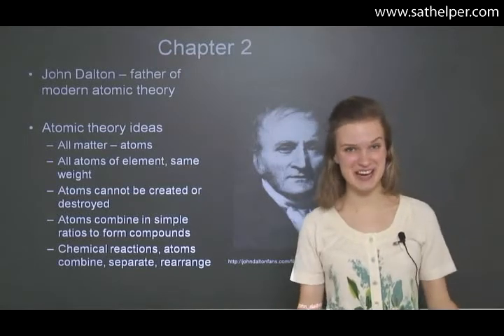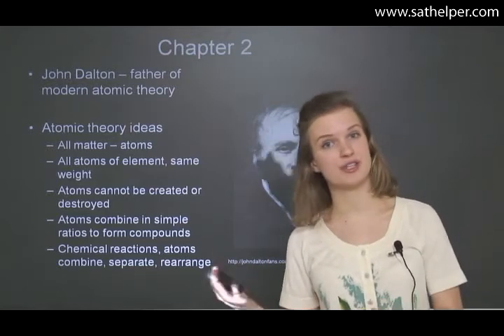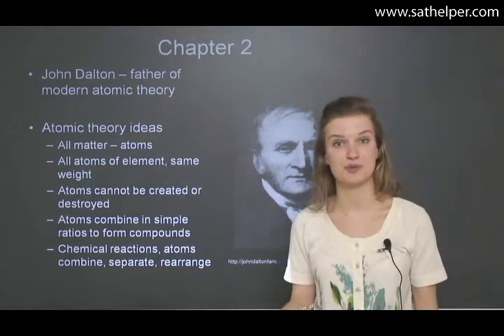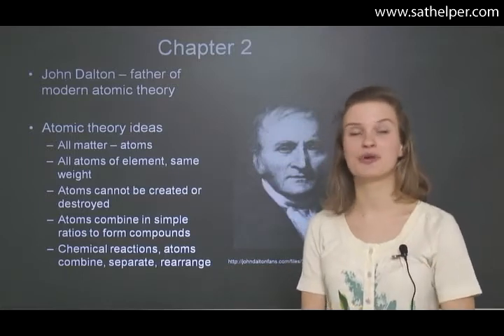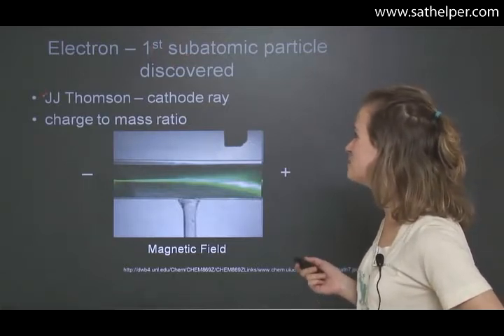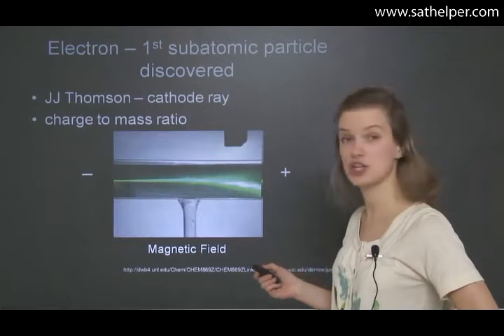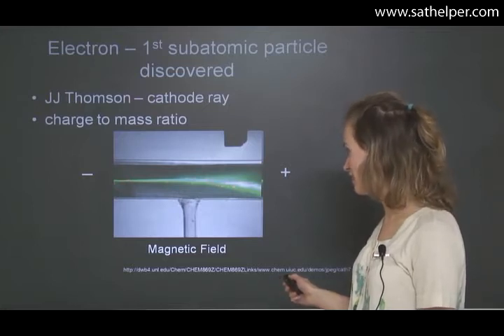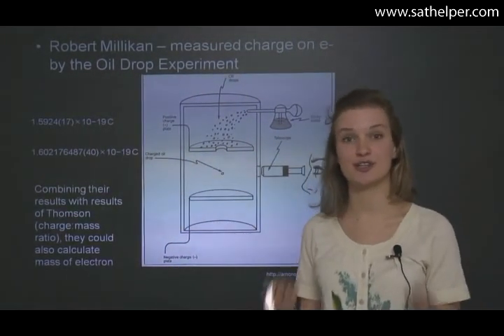[SAT2 - Chemistry] Lecture 2: Atomic Theory Ideas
- All atoms of element, same weight
- Atoms cannot be created or destroyed
- Atoms combine in simple ratios to form compounds
- Chemical reactions, atoms, combine, separate, rearrange